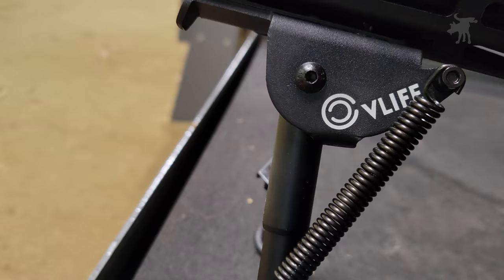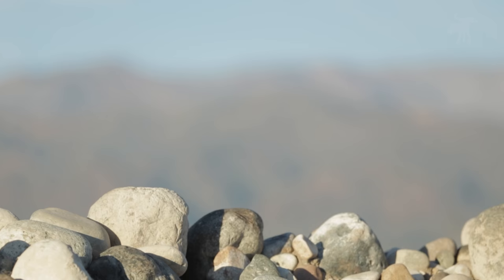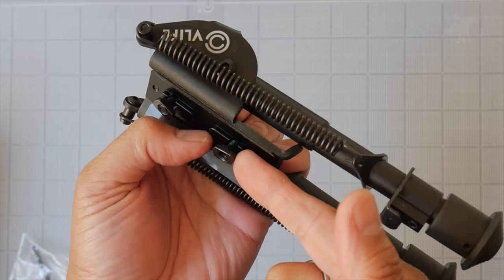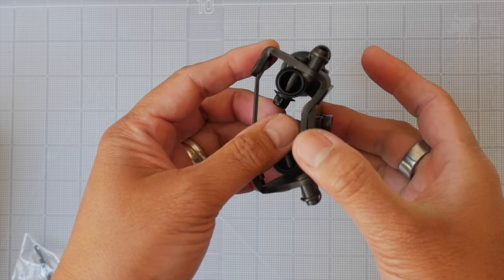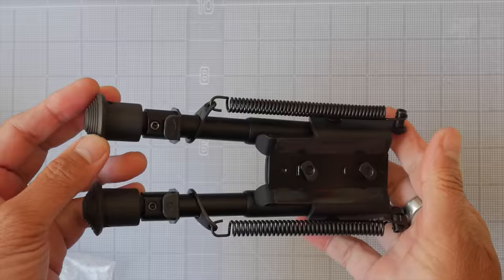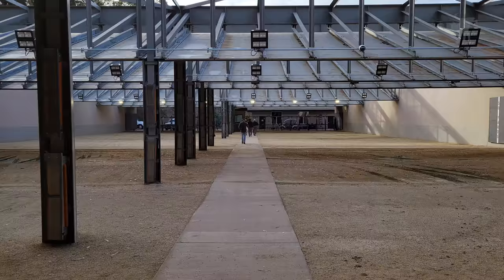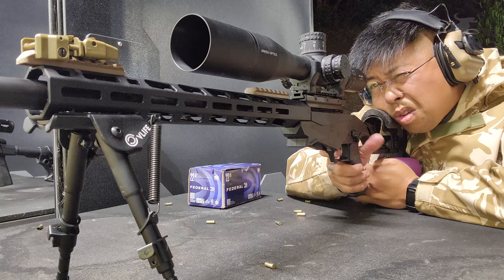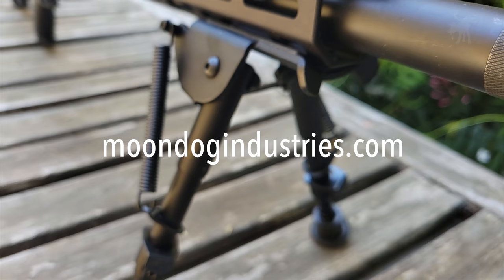CVLife M-Lok Bipod Review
I review the low-profile CVLife M-Lok direct attach bipod. This product was sent to me by CVLife to test and evaluate.

*NOTE to YouTube Reviewers: This is not a gun modification. It is a legal accessory in all 50 states and even legal in the City of San Francisco.

CHAPTERS
00:00 Intro
01:21 Unboxing
01:45 Features
05:04 Range Tests
07:23 Testing Insights